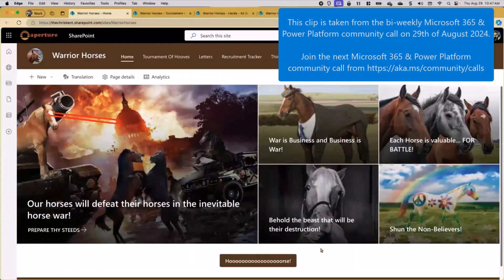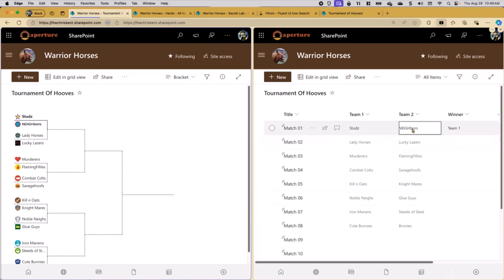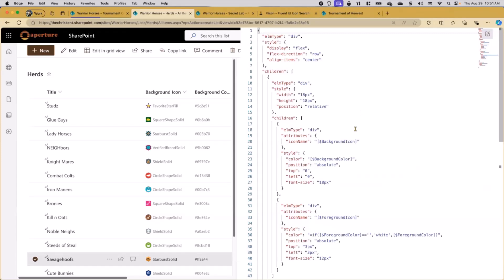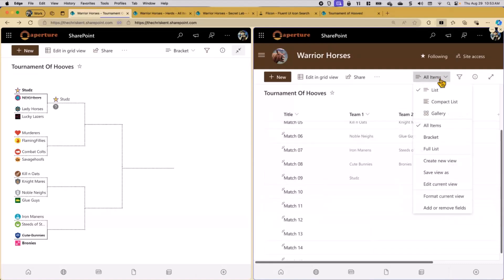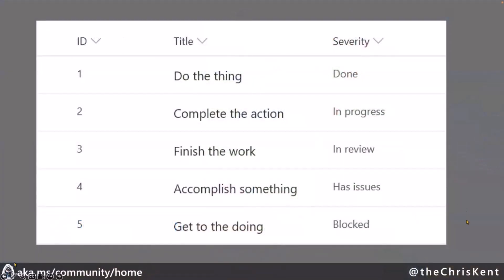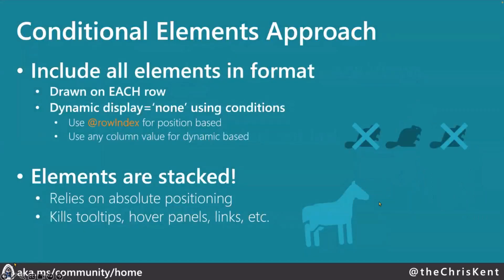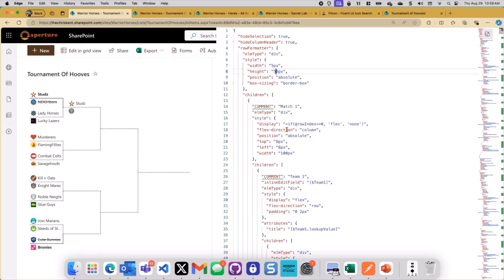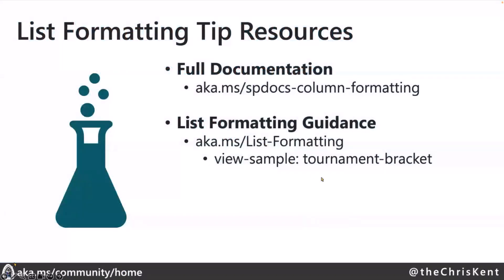Conditional Elements with List formatting magic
📺 Watch how to use conditional elements with SharePoint list formatting to create dynamic and interactive list views.

📽️ This demo is from the from the bi-weekly Microsoft 365 & Power Platform community call August 29, 2024